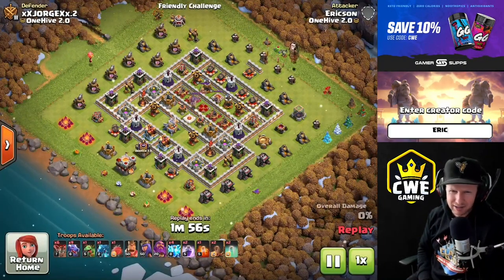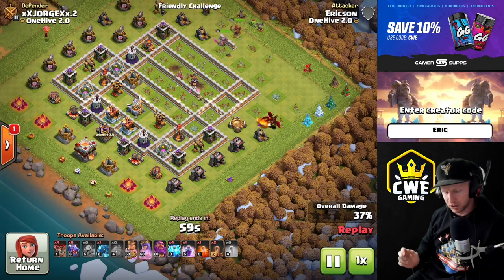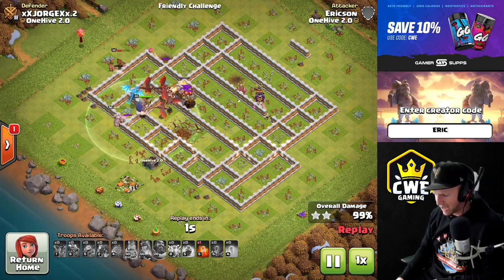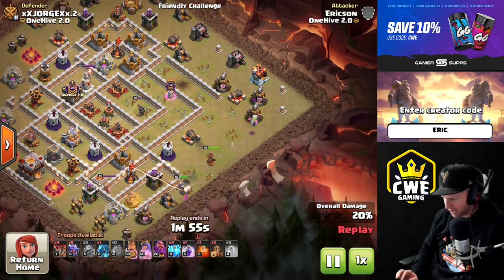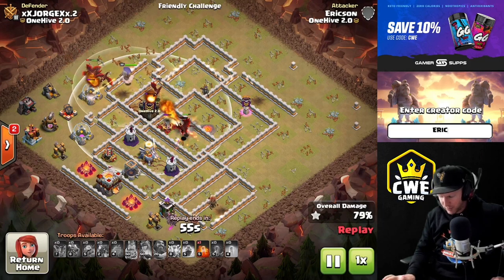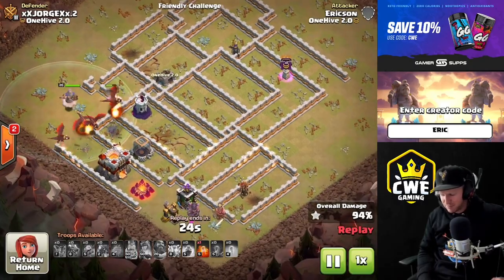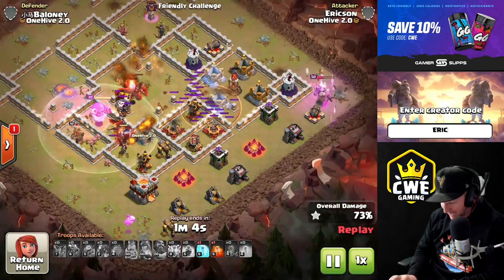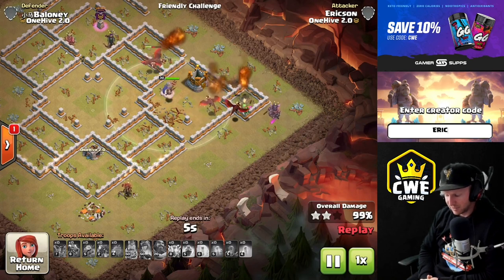BLOWS UP HALF THE BASE! TH11 Blizzard (Blimp + Super Wizard) Dragon Attack Strategy | Clash of Clans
The TH11 Blizzard (Blimp + Super Wizards) Dragon Attack is going to concrete it place quickly as one of the Best TH11 Attack Strategies in Clash of Clans.

Need some caffeine but like coffee or sugary drinks?! Order some inexpensive GG Energy Mix with this link!